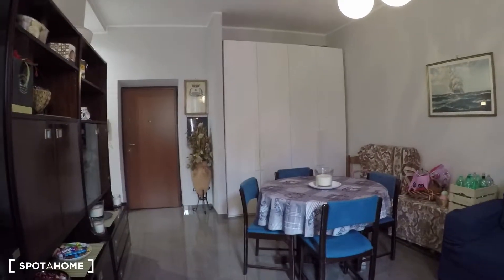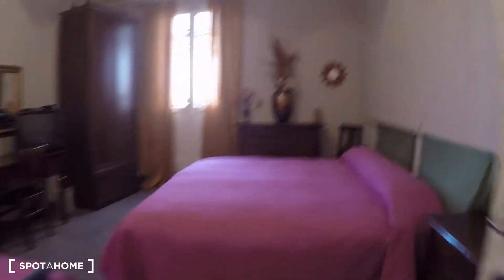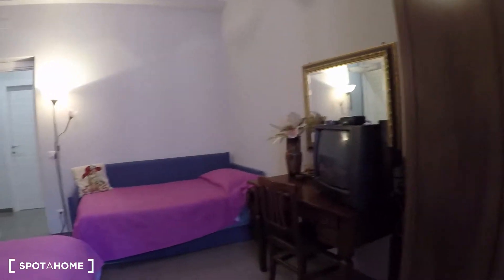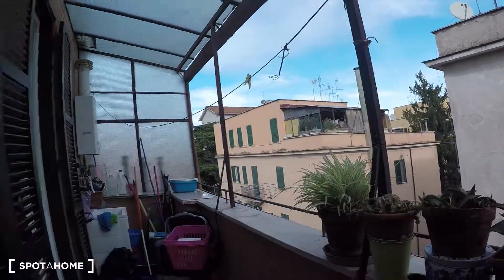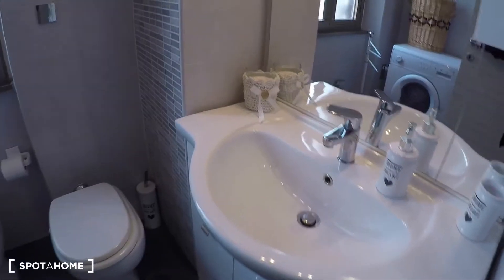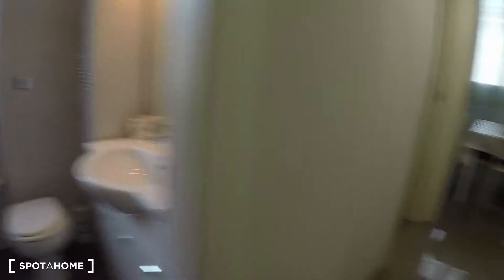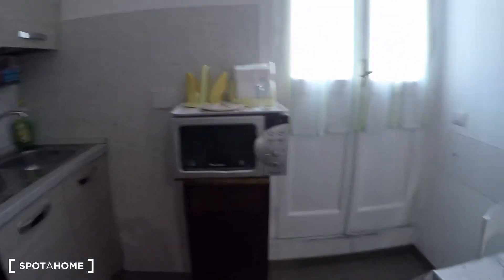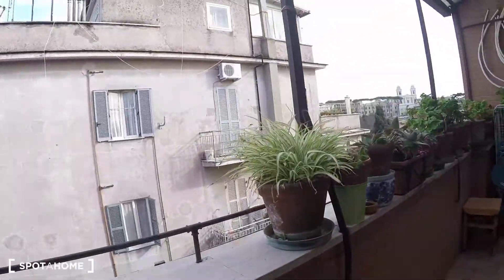Rooms for rent in 3-bedroom apartment in Monte Mario, Rome - Spotahome (ref 155932)